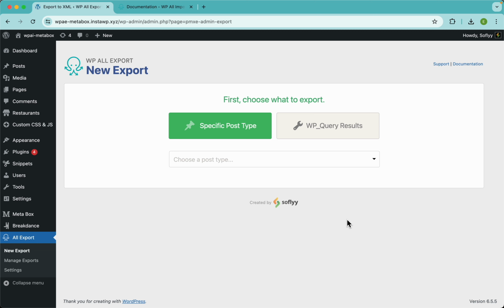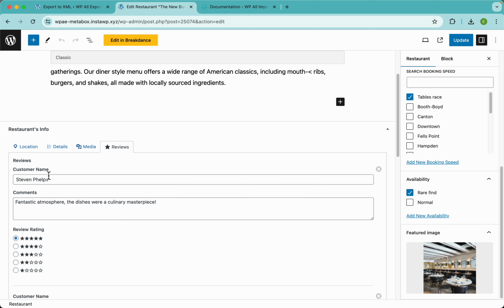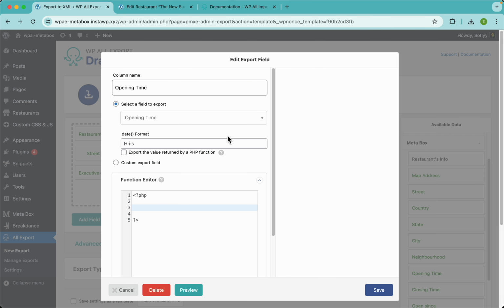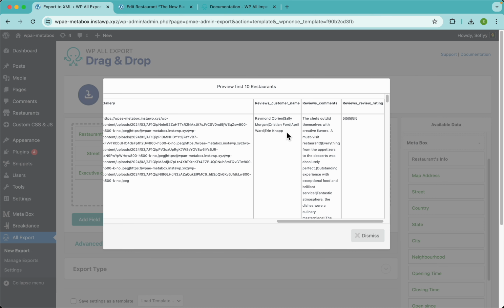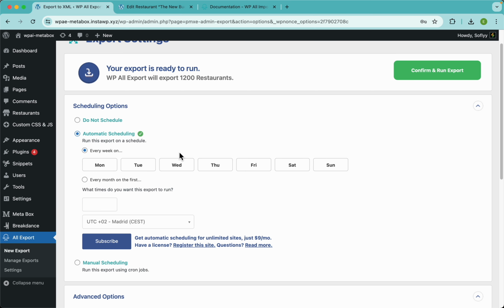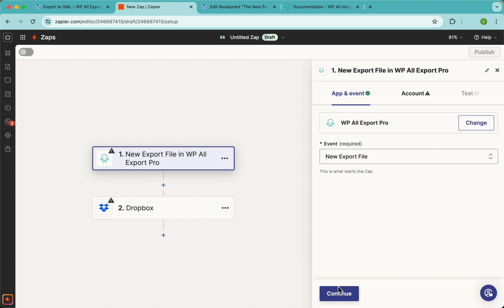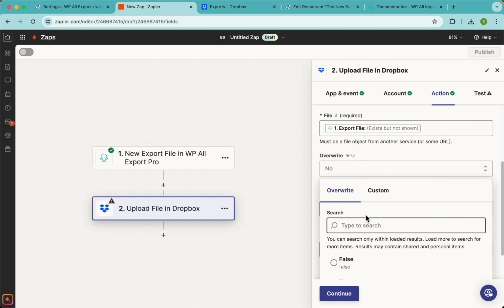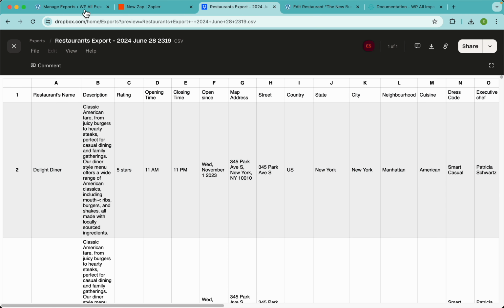Export Meta Box Custom Fields to Dropbox (Tutorial)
Learn to export your Meta Box custom fields to Dropbox using Zapier:

1. Go into All Export › New Export and create a new export process
2. Choose post type with the attached Meta Box fields to export
3. Decide how to build the export template and run the export
4. Connect WP All Export and Zapier together to send the file to Dropbox
5. Once the export completes, the Meta Box fields will be copied to Dropbox

=== Chapters ===

00:00 Introduction
00:15 What to export
00:19 Create new export
00:50 Customize export file
01:00 Review Meta Box fields
02:35 Drag and drop fields
03:05 Change column name
03:35 Custom export field
04:00 Re-order fields
04:25 Change date format
05:35 About cloneable group
06:40 Cloneable options
07:52 Change export type
08:17 Set up export options
09:33 Run export
10:00 Download file
10:25 Use Zapier
10:44 Connect to Dropbox
10:50 Define trigger
11:05 Connect to WP All Export
11:44 Test trigger
12:00 Define action
12:10 Connect to Dropbox
12:35 Set up action
13:40 Test action
14:00 Check Dropbox file
14:35 Publish Zap
14:50 Test everything

1. Create a new export with your desired Meta Box custom fields.
2. Download the exported data and modify it.
3. Once modified, use Import with WP All Import to import it back.

=== Related Tutorials ===